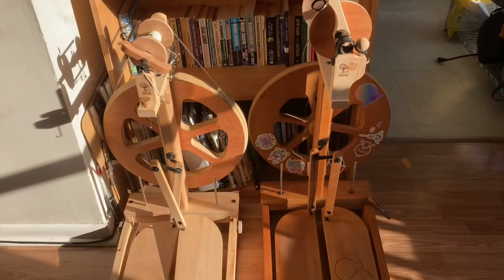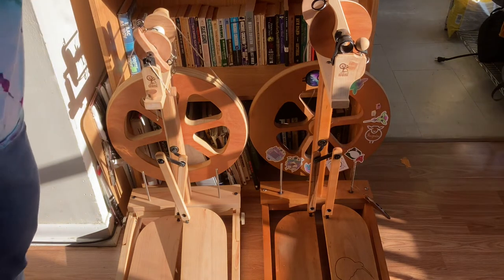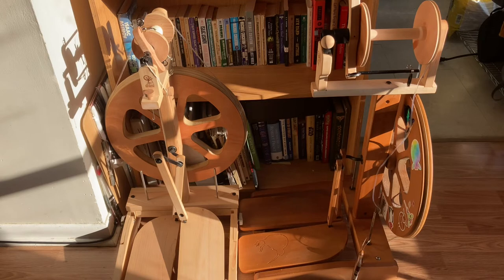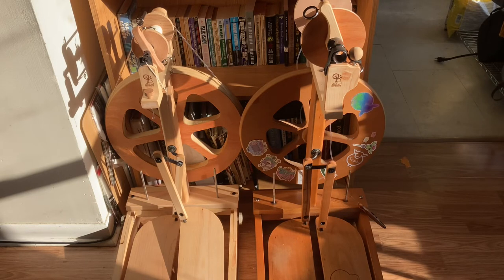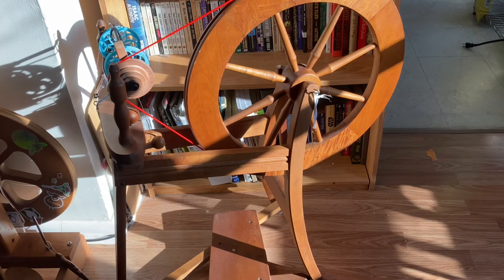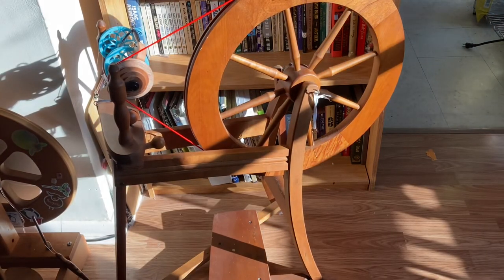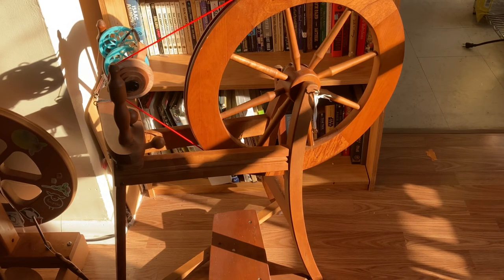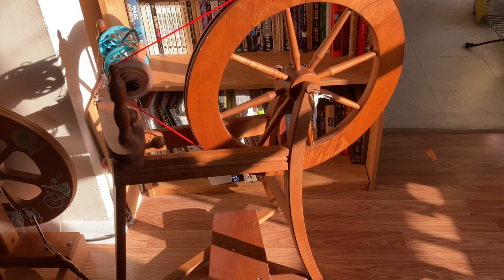Glitched Stitchery Vlog 092: New Spinning Wheel Diaries-- Ashford Wheel Comparisons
Today’s Notes:
So happy to be updating my spinning equipment! This has been a long time coming

Ashford Kiwi 3 and Super Flyer Upgrade purchased from The Spinnery Store

I waxed with pure beeswax and oiled the joints and metal parts with Ashford spinning oil.

Ashford Kiwi 2 and Ashford Traditional were both received seccond-hand.